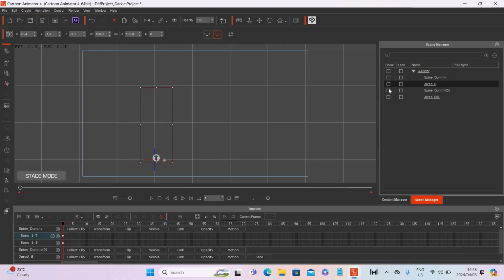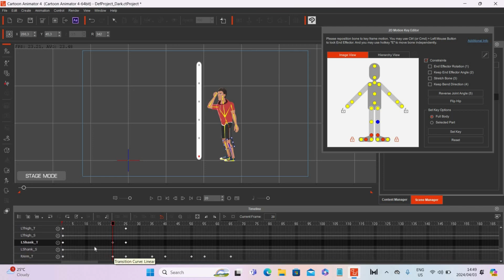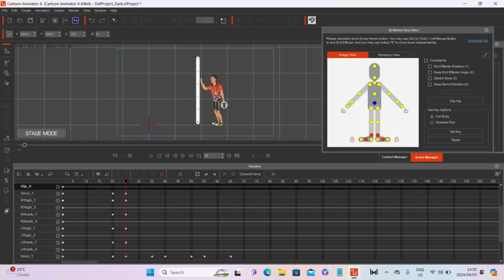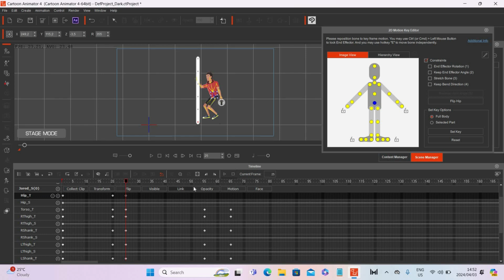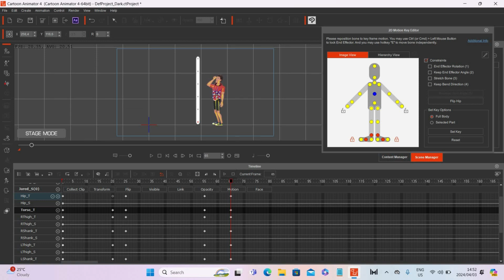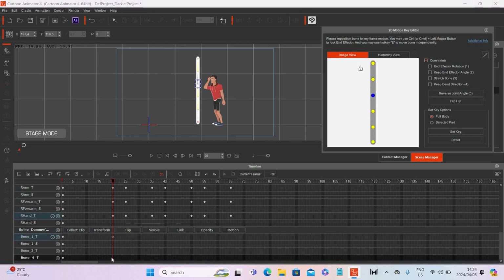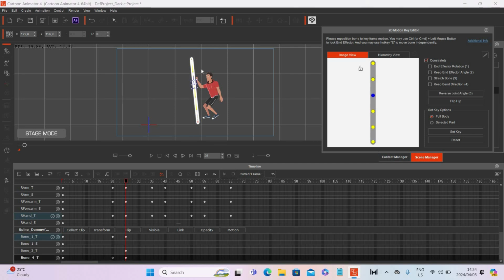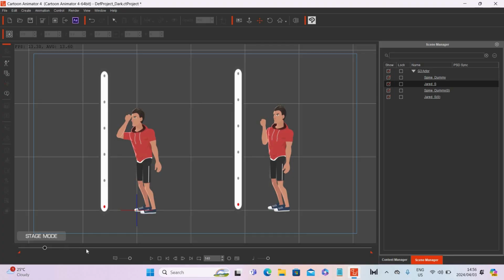Exaggeration - Just how it improves your animations?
The 12 Principles of Animation can really take your animations to the next level and make it look more proffesional.  But the question is, how big is the improvement that it will make?

In this video I create two animations, the one with exaggeration, and the other without, to see the difference it adds.